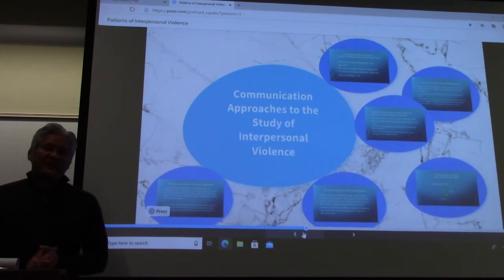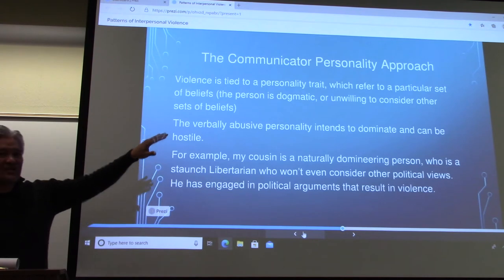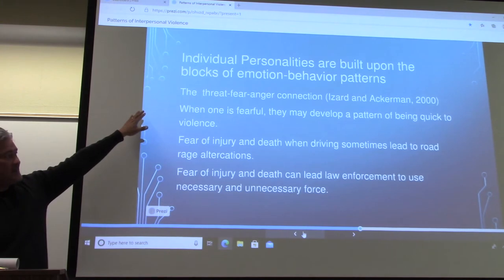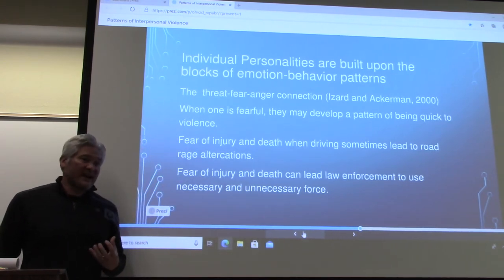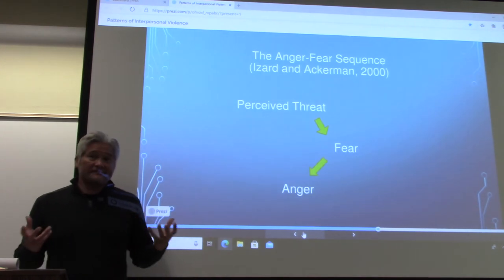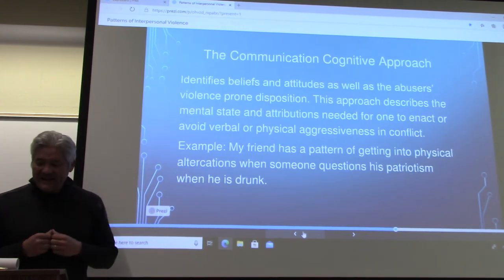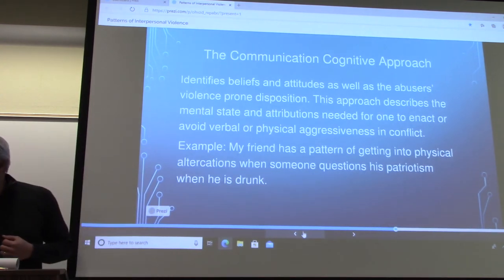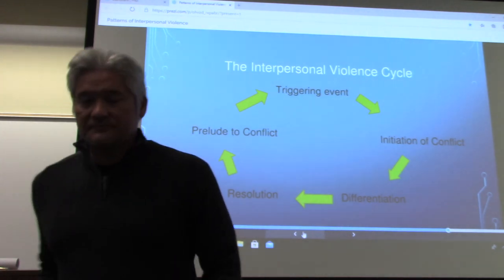COMM Approaches to the study of Interpersonal Violence